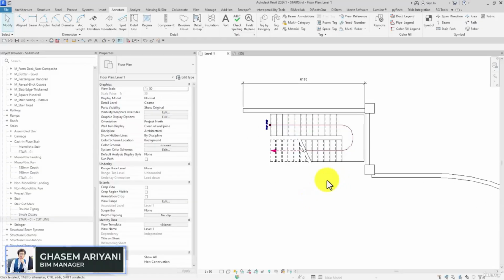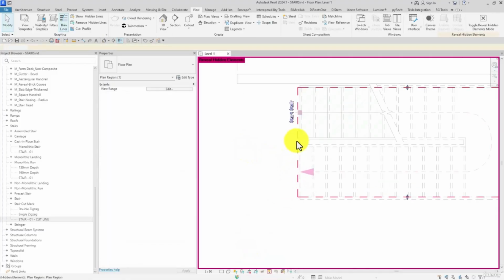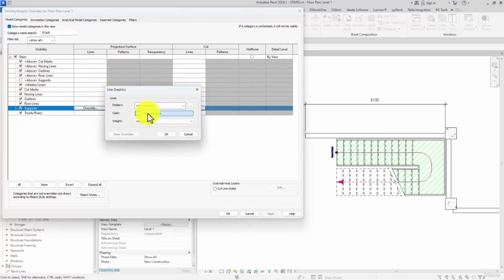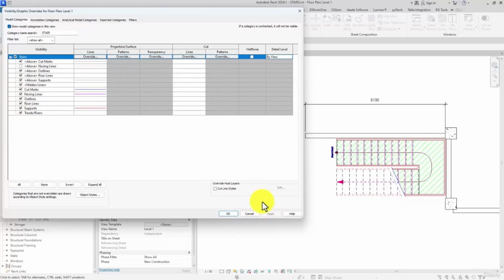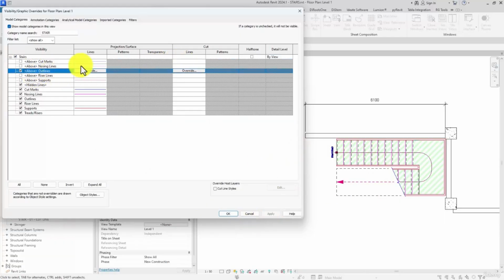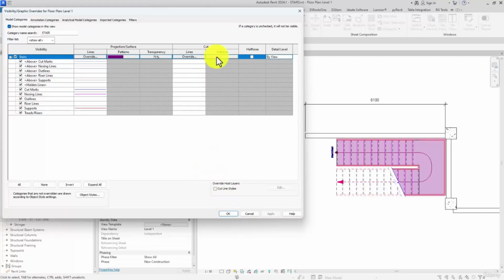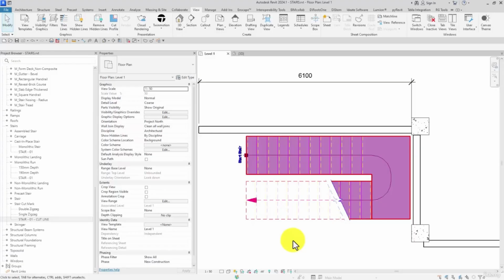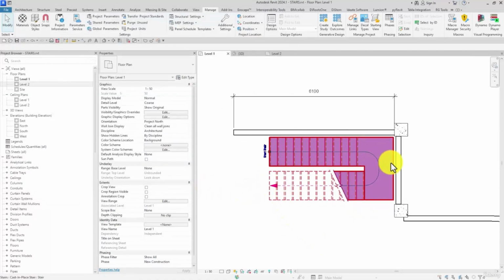288 Assembly Stair Settings in Revit 1